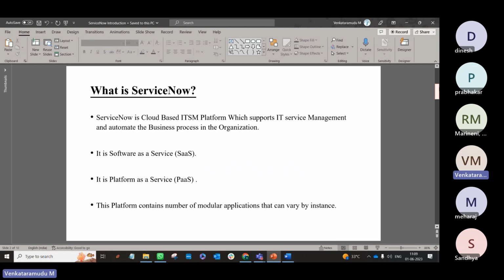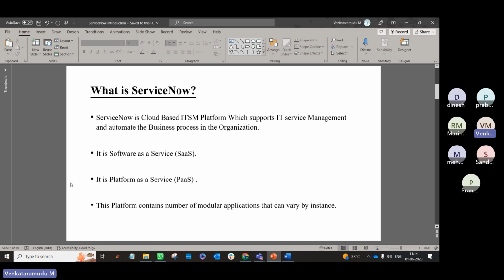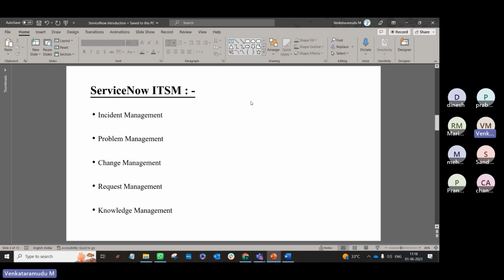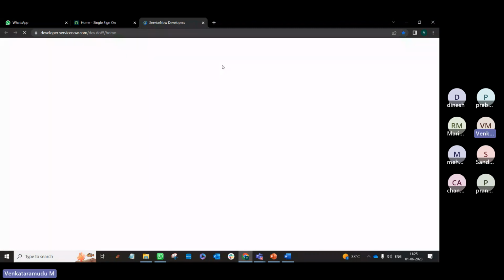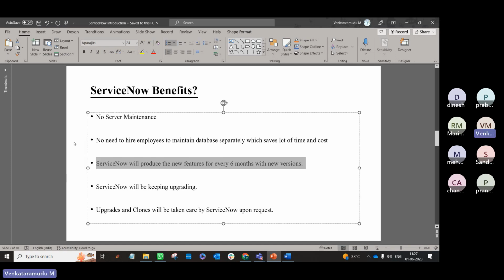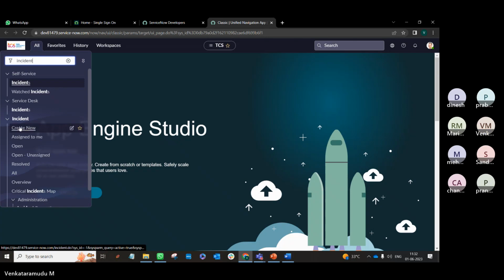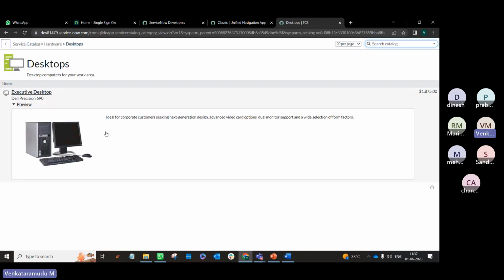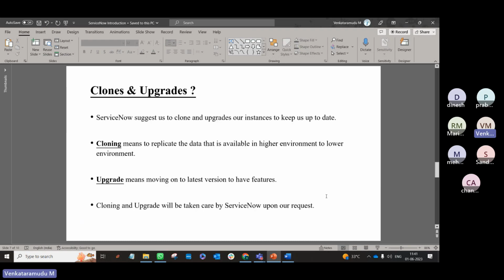1. INTRODUCTION SERVICENOW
INTRODUCTION SERVICENOW